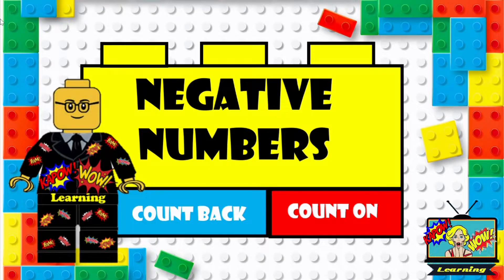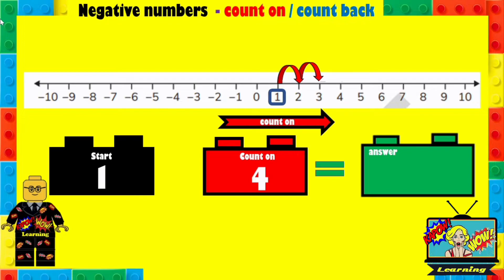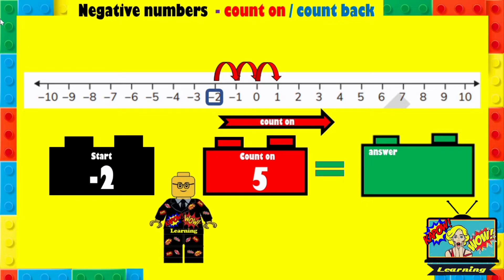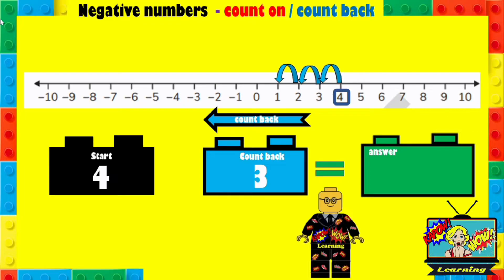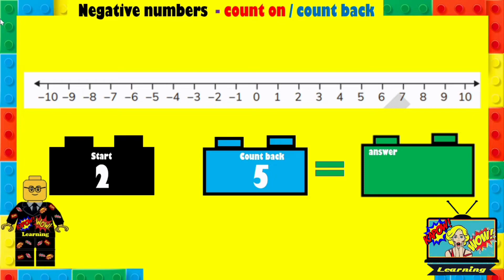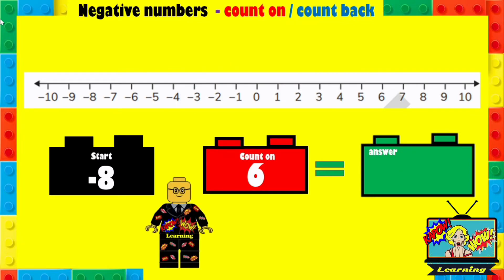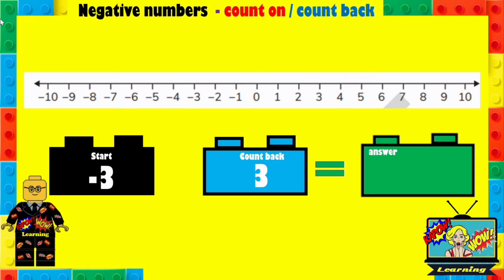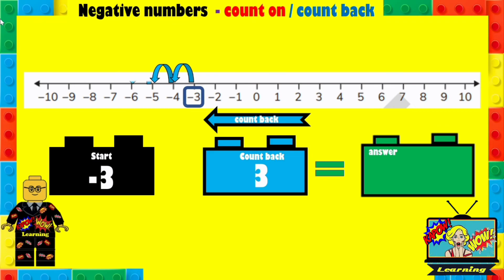Negative Numbers - count on and back - KaPoW WoW